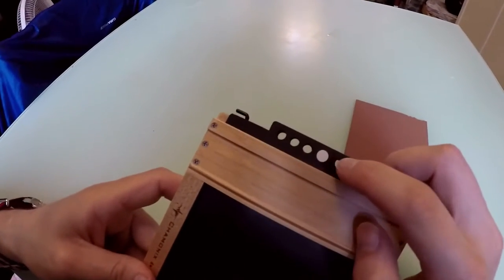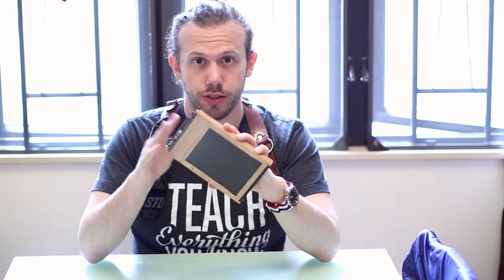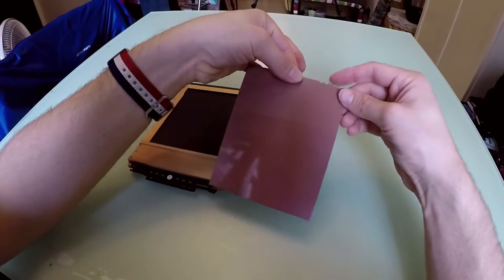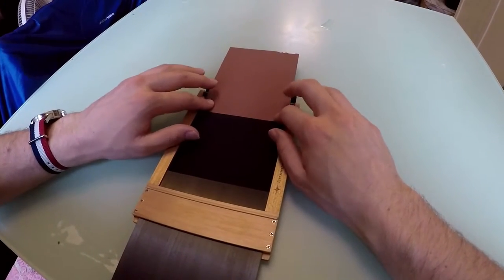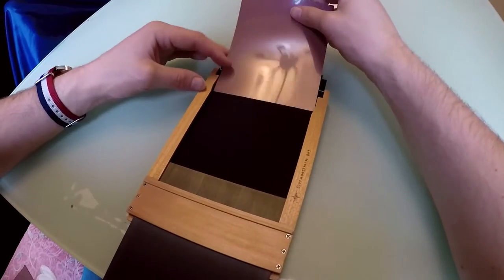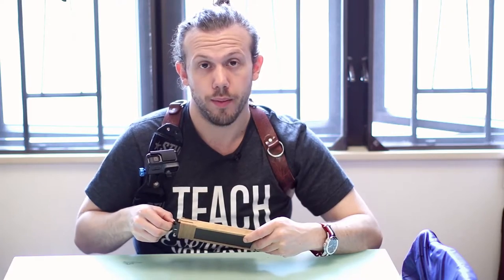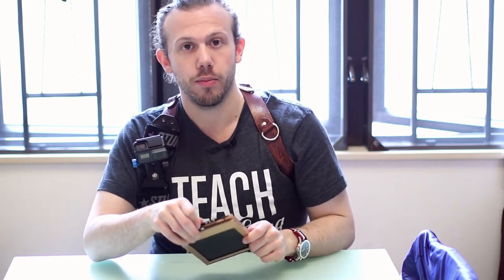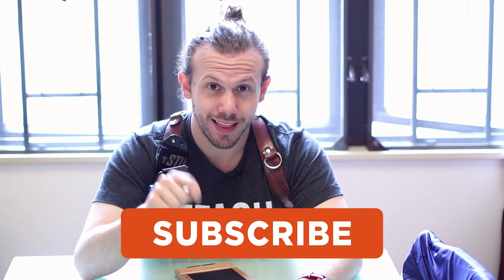How to Load Large Format 4x5 Film Sheets for Beginners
In this video, I show you exactly how to load 4x5 film quickly and easily.
Join our Insider for behind the scene exclusives, free Webinars, exclusive tips and tricks and more